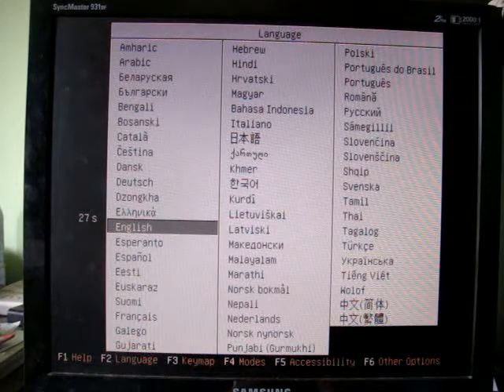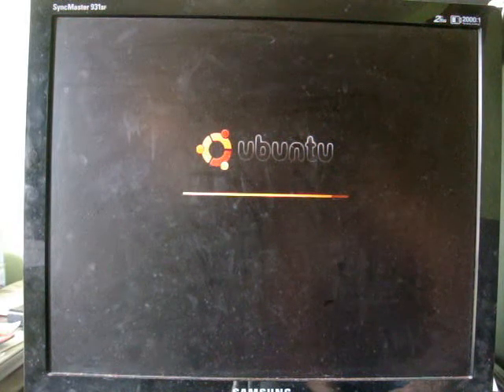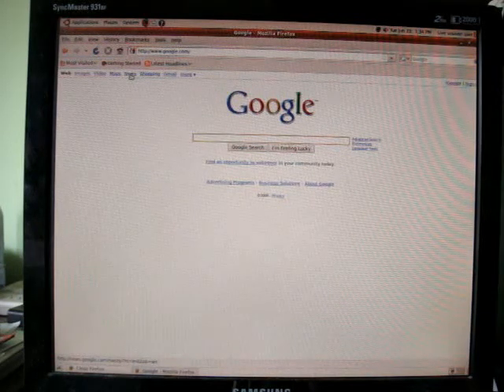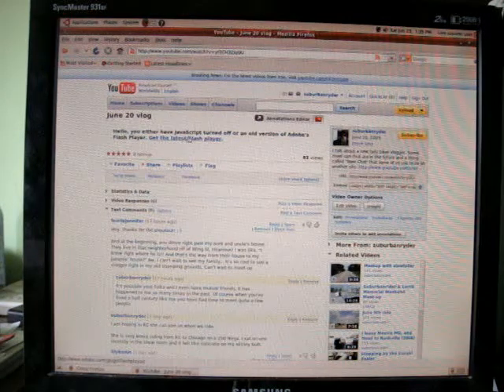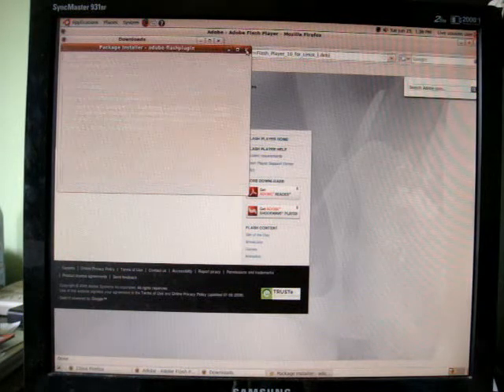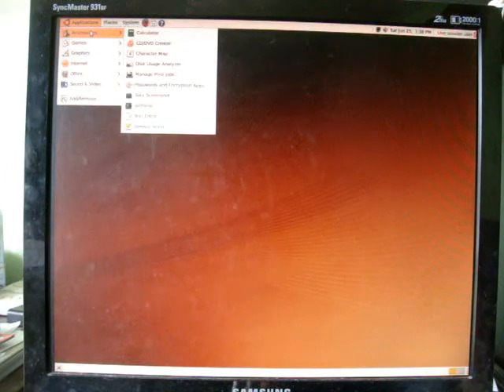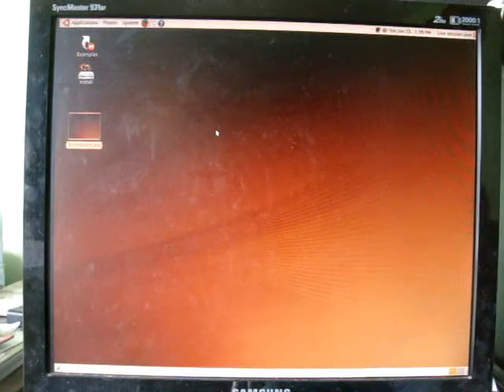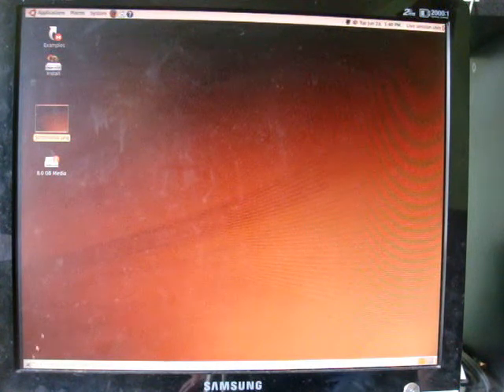Safe surfing with a Live CD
After some friends got their computers infected visiting web pages they asked me to do a tutorial.
This is how to surf using Ubuntu 9.04 as a live CD. I also show a workaround to
play Flash videos. Ubuntu has a screen cap utility also.